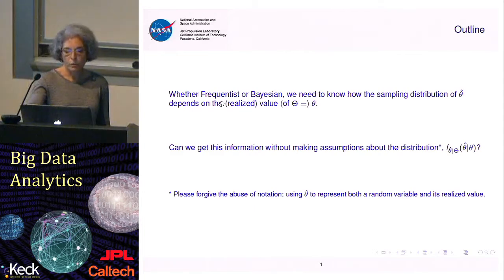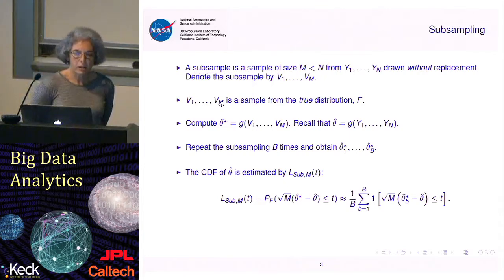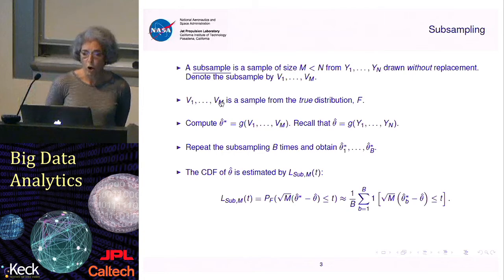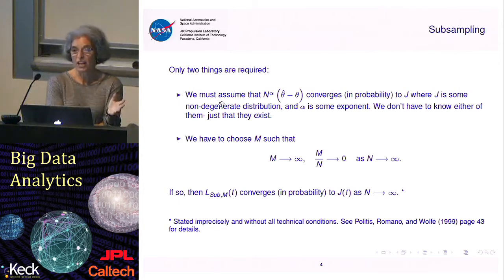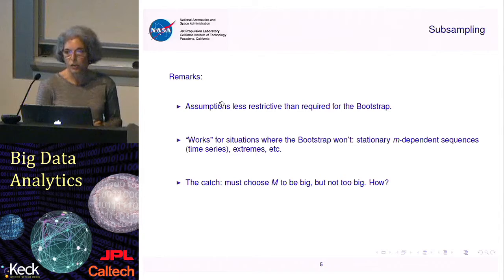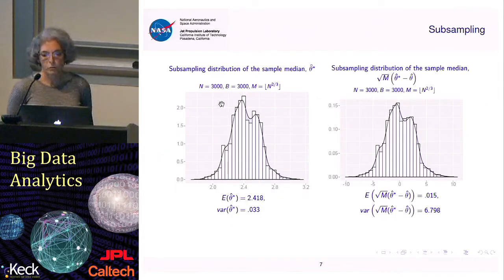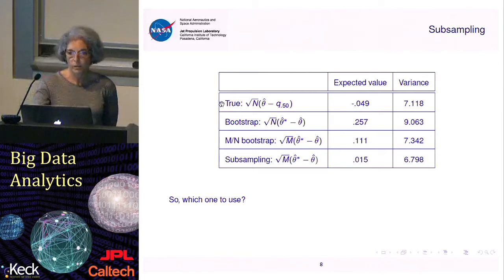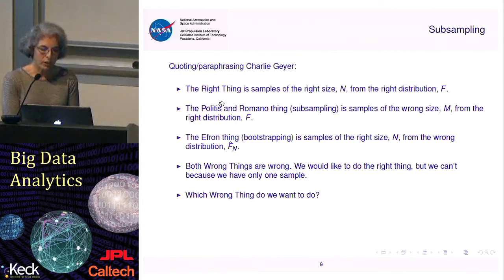4.7 Amy Braverman (Part 7): Subsampling